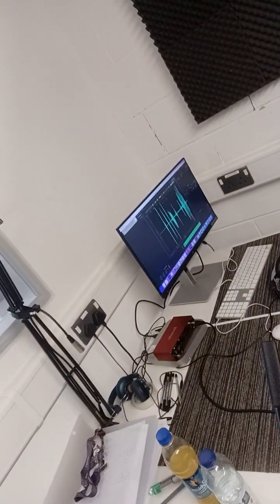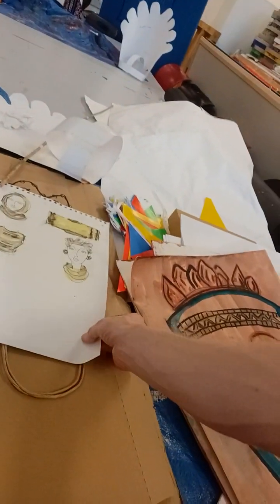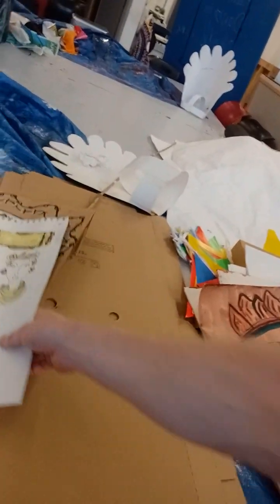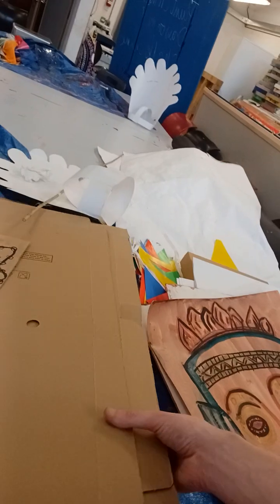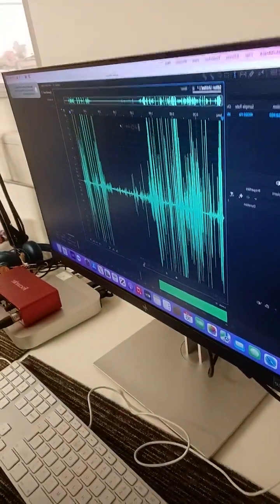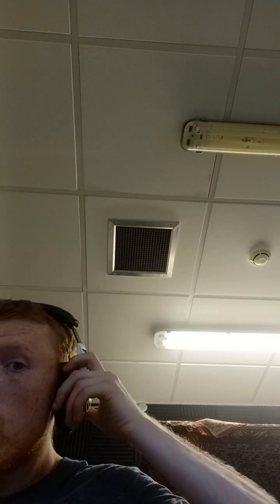trying to find the missing sound